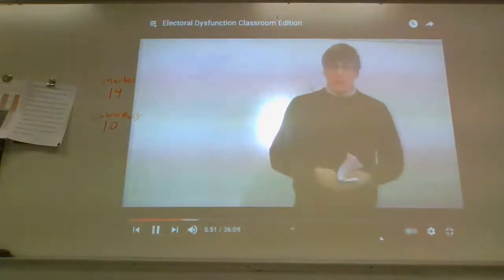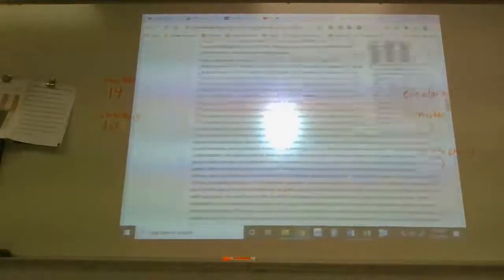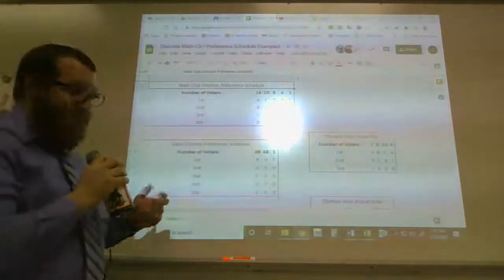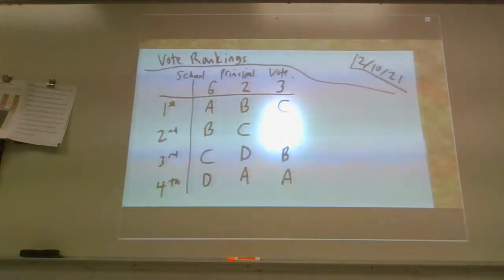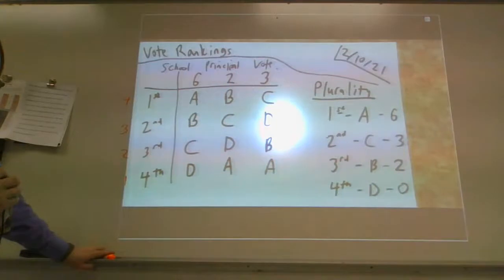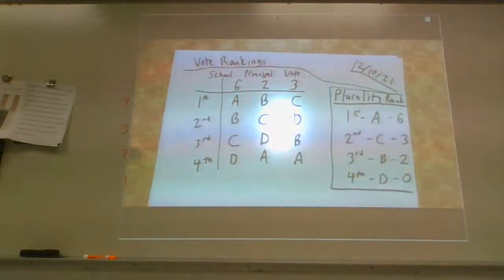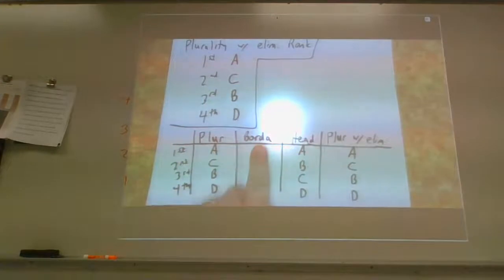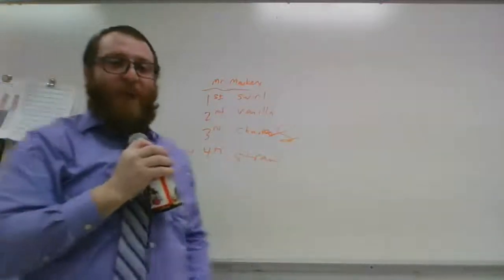2/10/21 Wed P1A Discrete Math Voting Methods Project